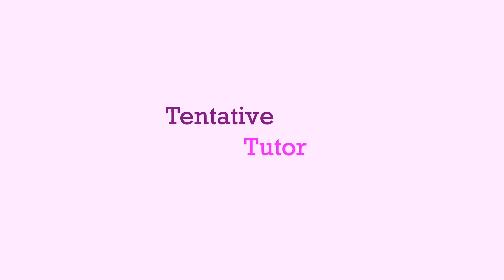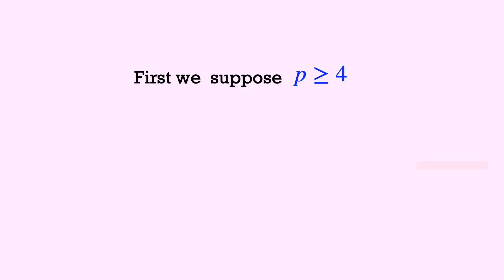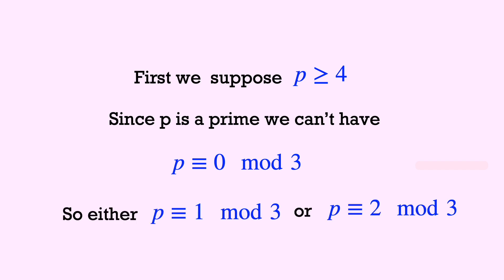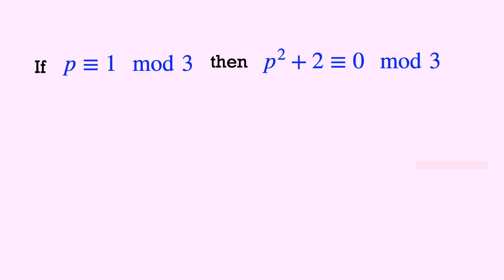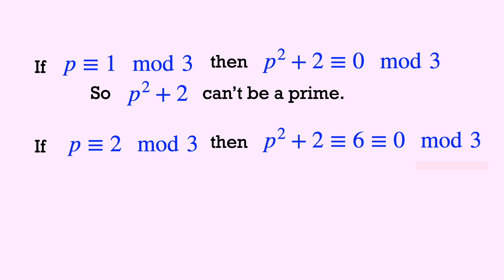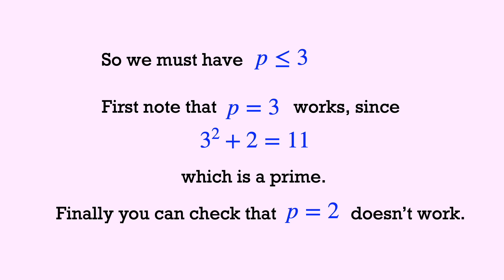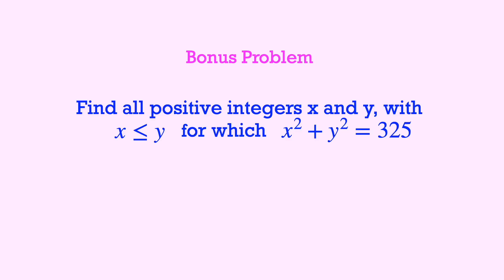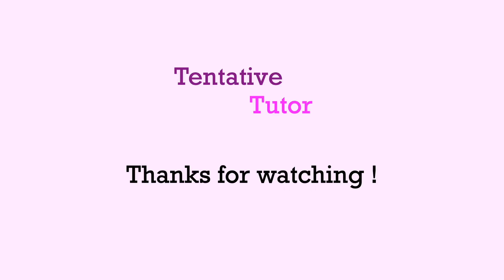Can you solve this tricky problem involving primes ?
Can you solve this equation involving primes ? Many will fail.

In this video we use modular arithmetic and some simple properties of prime numbers to solve a nice little problem that appears in high school Math competitions.  All math steps are explained in detail.